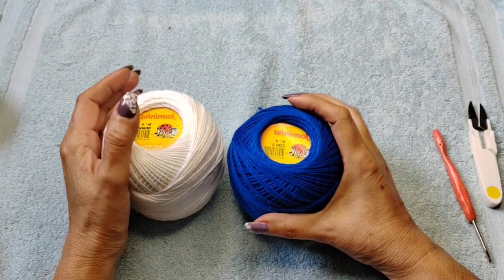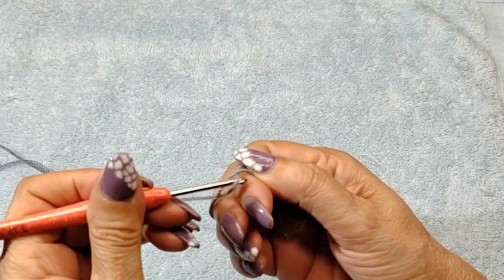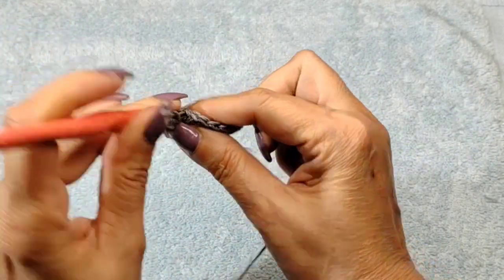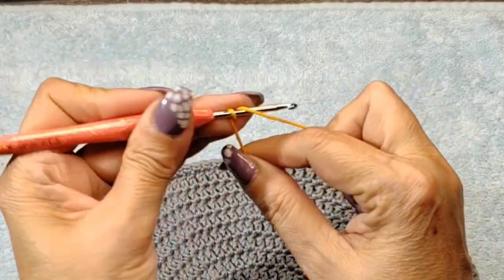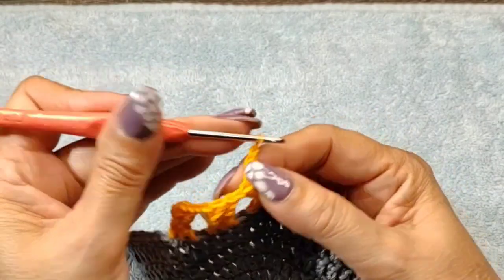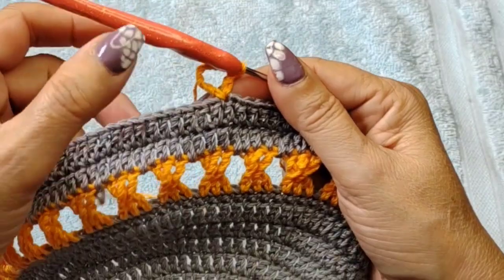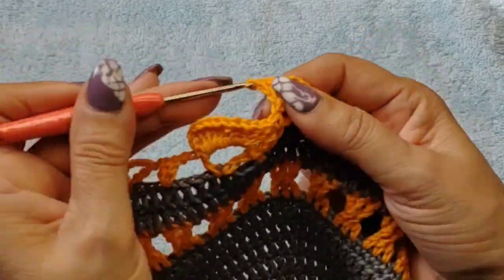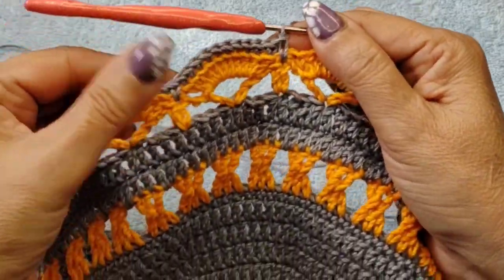Crochet X Round Doily Left Hand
Important tips

100% co or for smaller #10 Aunt Lydia

you'll need 100% Cotton thread
for big doily Aunt Lydia #3 Cotton for smaller doily Aunt Lydia #10

you'll need:
4ply 100% cotton thread
Grey 80/gr colour #12
yellow  orange colour  20/gr/colour #

size
35cmx35cm

colours of your choice
size of your choice